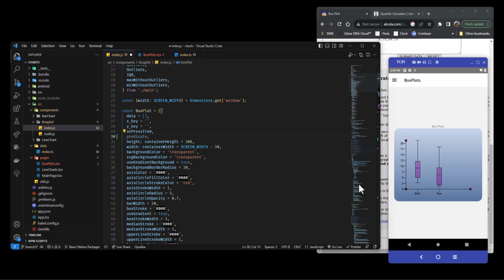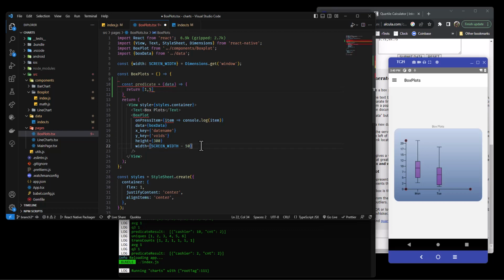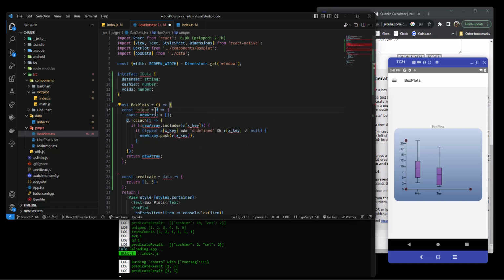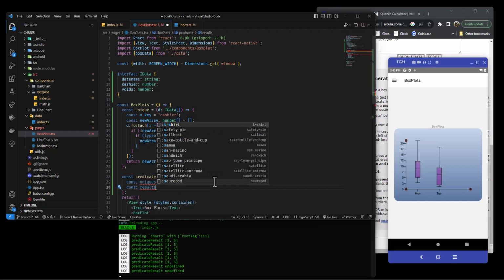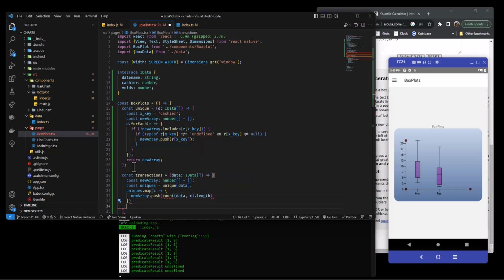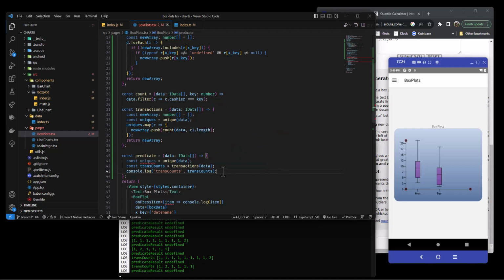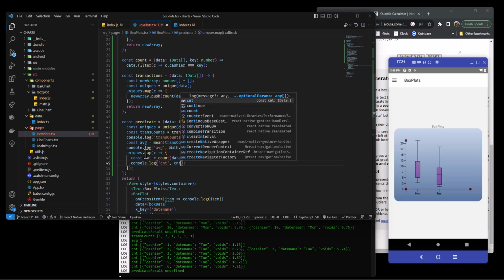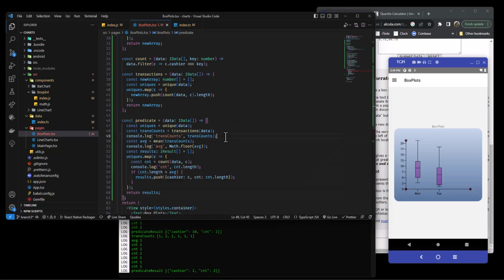046 bp predicate 01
Let's create a predicate function that we can pass into our chart to determine if we need to highlight to the user that the data inside of this chart needs attention.